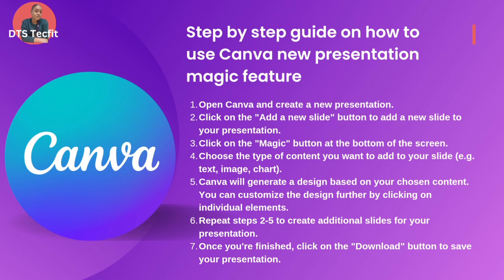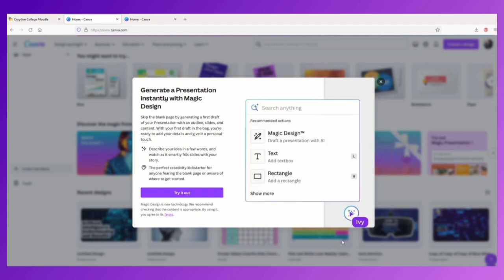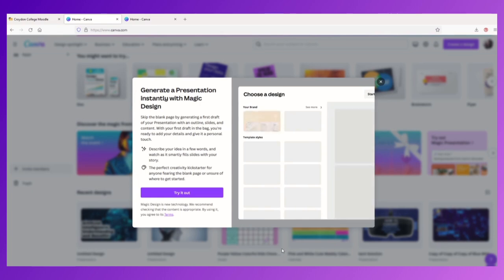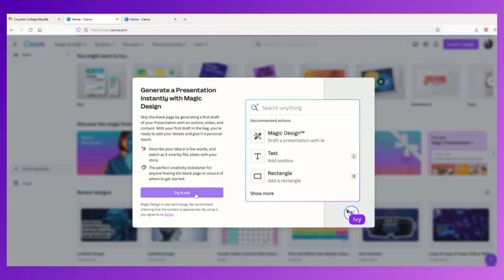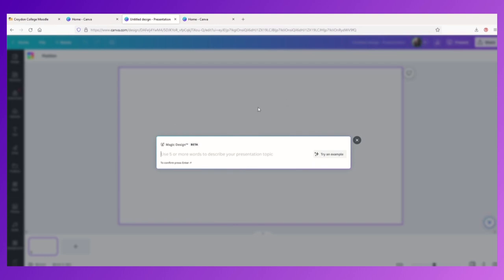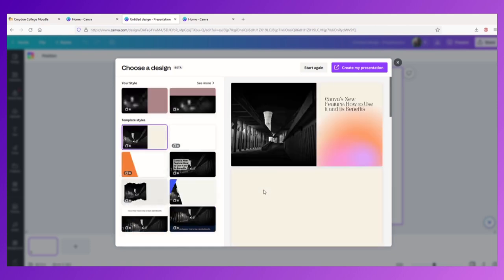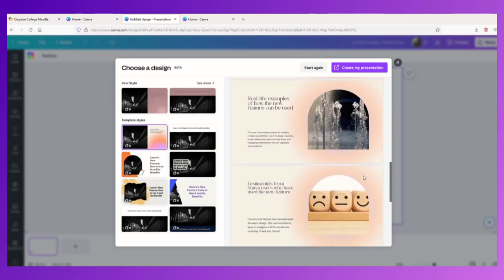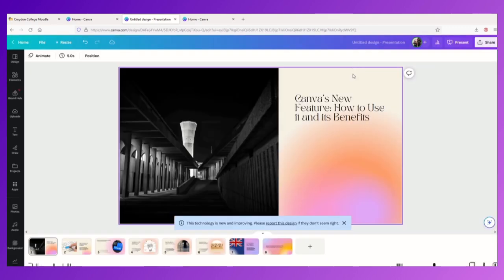HOW TO USE CANVA NEW MAGIC PRESENTATION FEATURE canvatutorial canva @MZTechFitNaturals#ai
HOW TO USE CANVA NEW MAGIC PRESENTATION FEATURE canvatutorial canva @MZTechFitNaturals